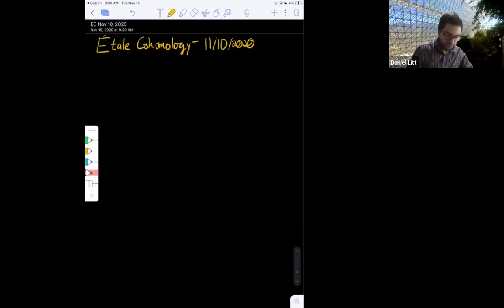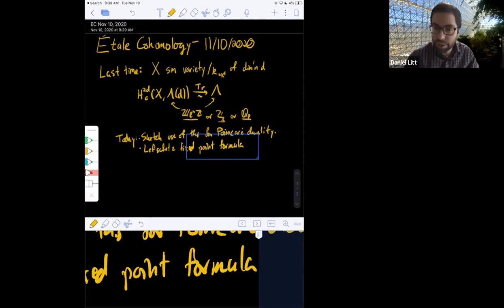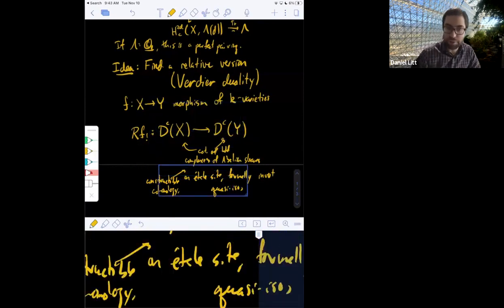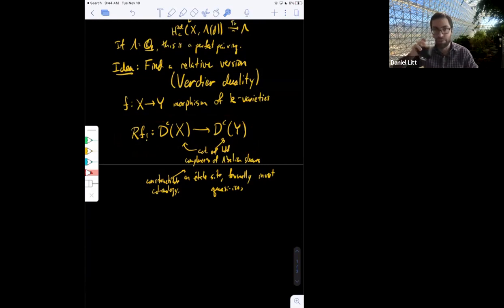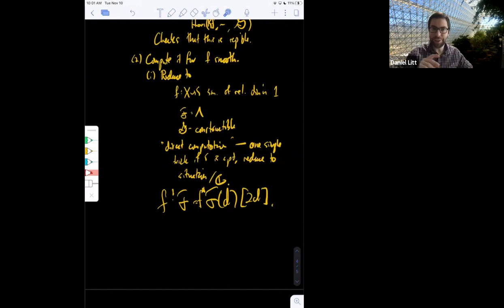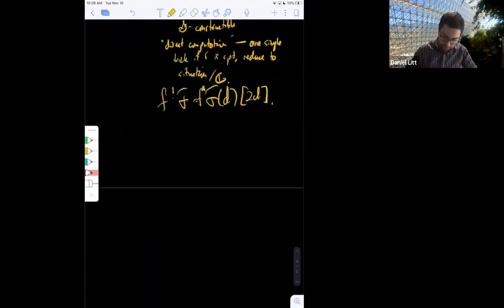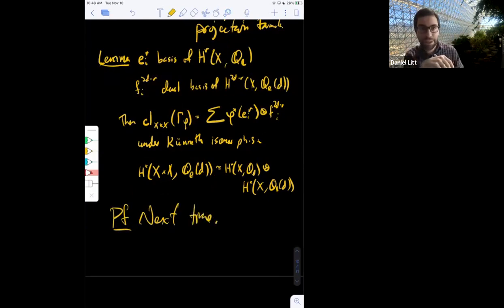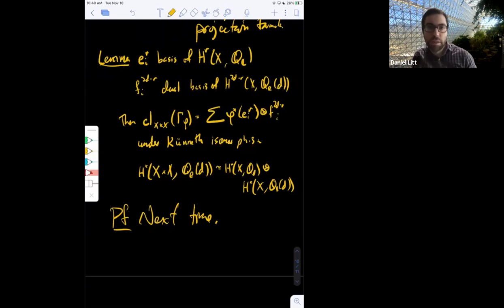Etale Cohomology and the Weil conjectures (Daniel Litt) 24-31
Poincaré duality, Verdier duality, Lefschetz fixed point formula